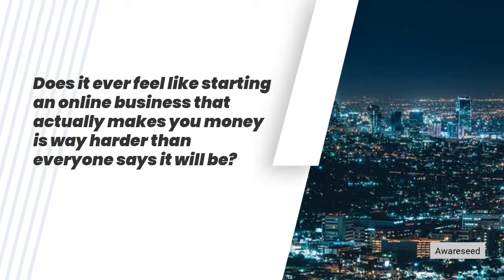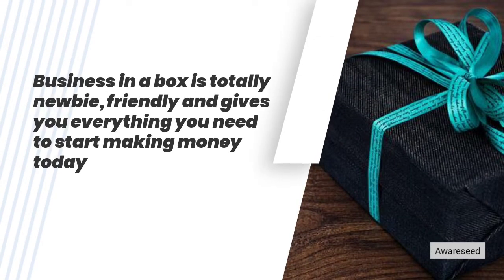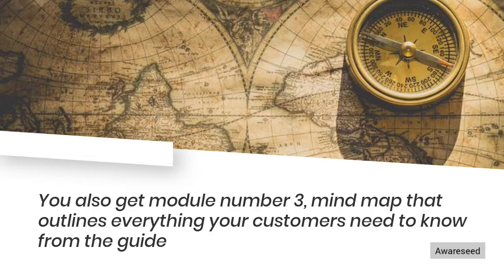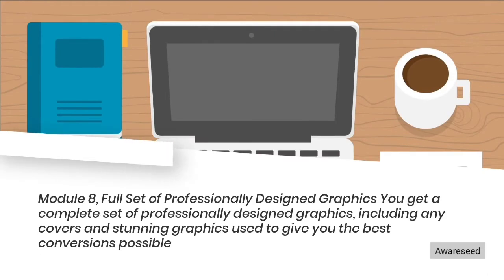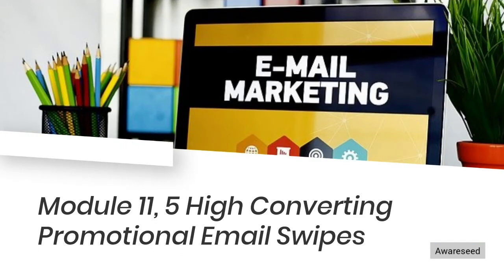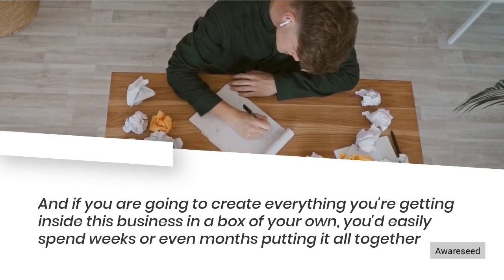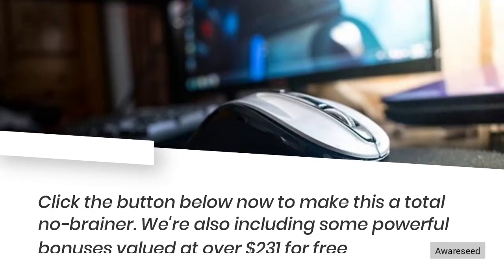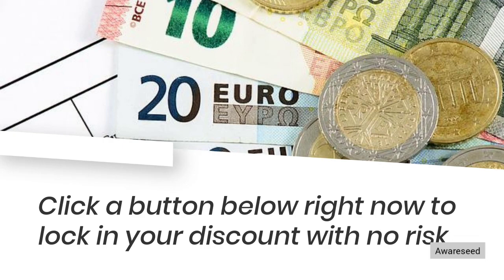Do you want to earn 5000$ in a month with 1 hour work from home??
There is huge demand for the right information and guidance on  Healthy Nutrition and this is growing each year…​Many people want to ​have a healthy nutrition and diet but they do not have the confidence to do this…

Do you see an opportunity here? The demand for information and guidance about ​nutrition is HUGE and you can make money from this TODAY… People are DESPERATE for the right advice and guidance on becoming a ​person who ​has a healthy nutrition

This high-quality PLR package is brand new; it is a complete done for you funnel so you make sales right away.

 The demand is massive for the right advice on this – there are hundreds of thousands wanting to know ​How ​to have healthy nutrition and diet!

 Written by an expert author thathas extensive knowledge of ​nutrition.

 You get the complete sales funnel with high converting sales materials – just upload it and sell it!
make money
make money online
healthy life tips